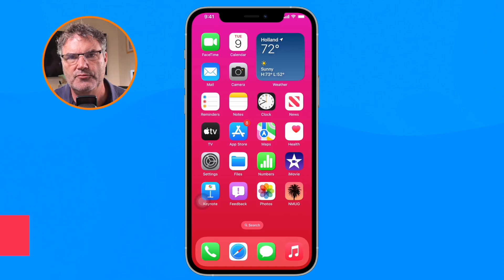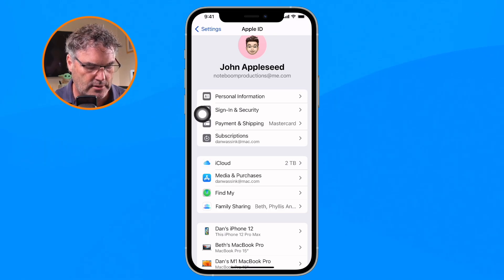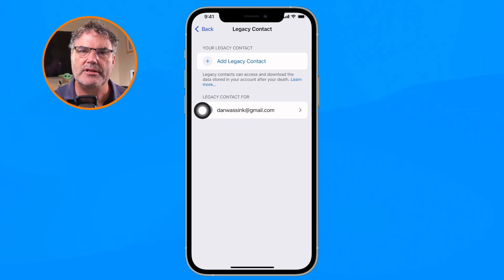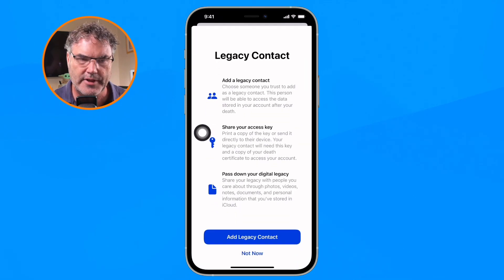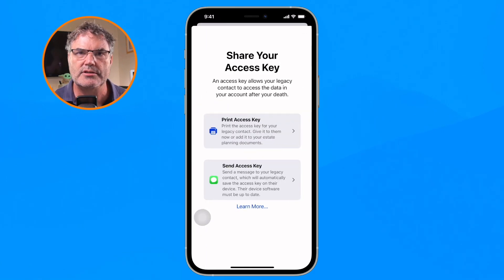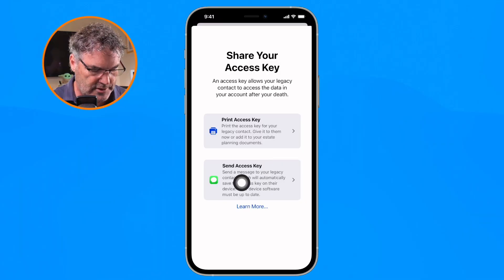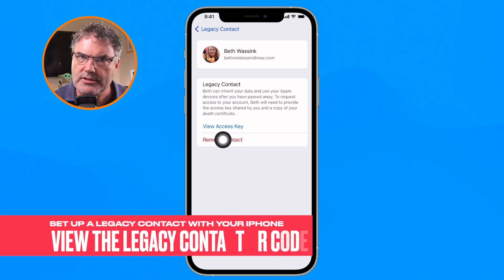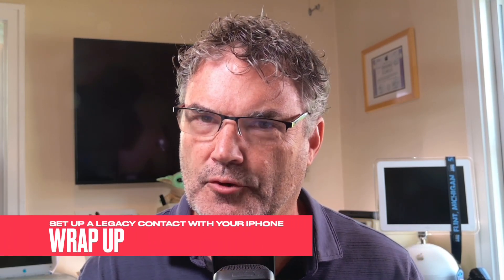Don't Leave Your iCloud Digital Life Behind: Set Up a Legacy Contact today!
After you pass away, your digital life remains. Photos, messages, notes - your memories persist in your Apple account. With Legacy Contact, you can choose someone you trust to gain access to this data and manage your account. It could be a family member, close friend, or anyone you wish. They don't need an Apple device or ID.

Once designated, your Legacy Contact can request access to your account after verifying information with Apple through a death certificate. Approved requests allow access to iCloud data like photos, messages, mail, contacts, and more.

Your Legacy Contact will receive a special Apple ID to access your approved account information. Your original credentials will no longer work and your devices are also unlocked. Access lasts for 3 years before permanent account deletion.

Empower those closest to you to celebrate your life through your memories. Name a Legacy Contact to thoughtfully manage your digital legacy.

Chapters:
00:00 - Introduction
01:29 - Where you Setup a Legacy Contact
02:17 - How to See if your are a Legacy Contact for Someone
02:45 - How to Add a New Legacy Contact
04:15 - How to Remove a Legacy Contact
04:26 - View the Legacy Contact QR CODE
04:53 - Wrap Up